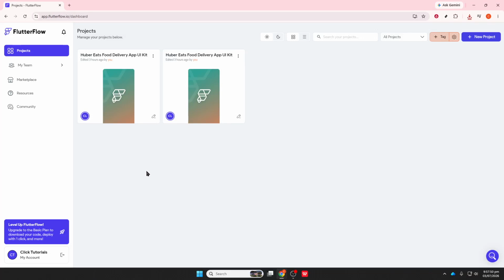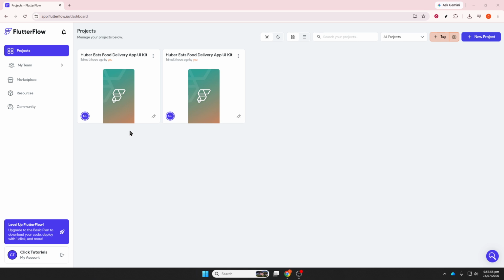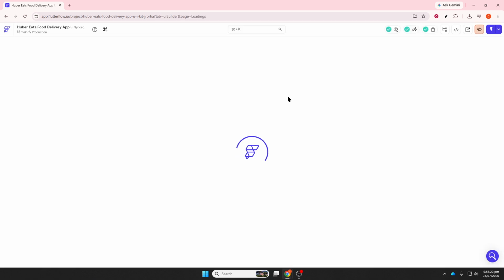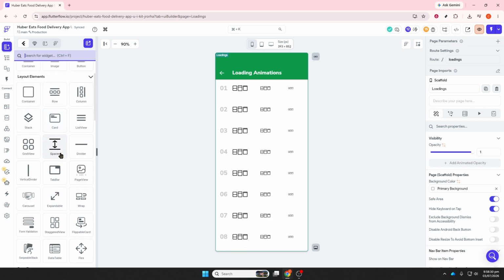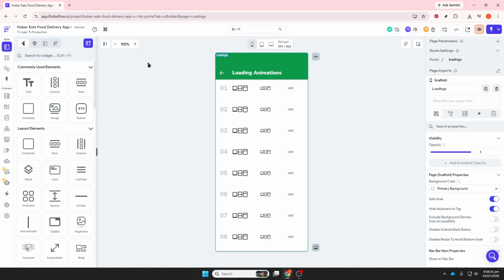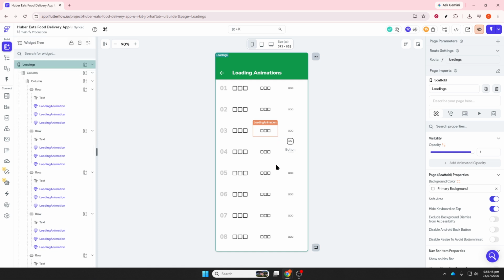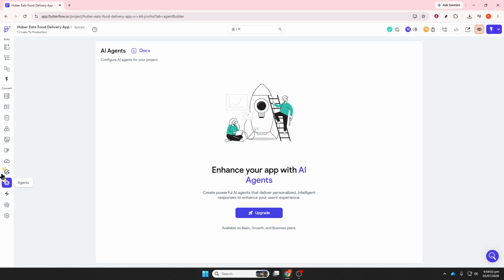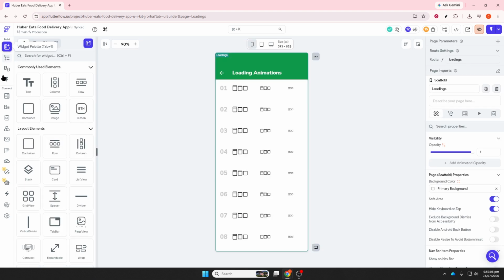How To Create A Page That Lets Upload Photos In Flutterflow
Want to create a photo upload page in FlutterFlow? In this step-by-step tutorial, I'll show you how to build a page that allows users to upload photos from their device using FlutterFlow. You'll also learn how to display uploaded images and prepare them for storage using popular backend services like Firebase.

Whether you're building a profile page, social media app, marketplace, portfolio, or any app that requires image uploads, this beginner-friendly guide will walk you through the entire process.

In this video, you'll learn:

✔️ How to create a photo upload page in FlutterFlow
✔️ How to let users select images from their device
✔️ How to add an image picker widget
✔️ How to upload and display photos in your app
✔️ How to connect image uploads with Firebase Storage (optional)
✔️ Best practices for managing user-uploaded images

This tutorial is perfect for beginners, no-code developers, and anyone looking to build image upload functionality into a FlutterFlow application.